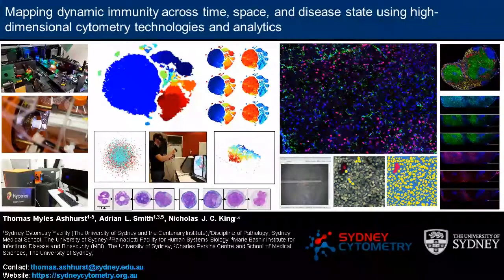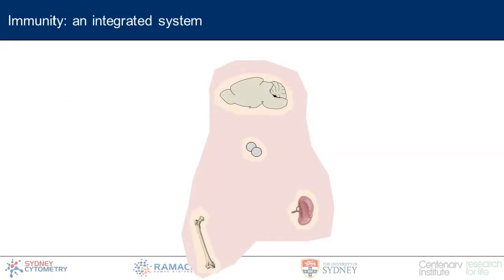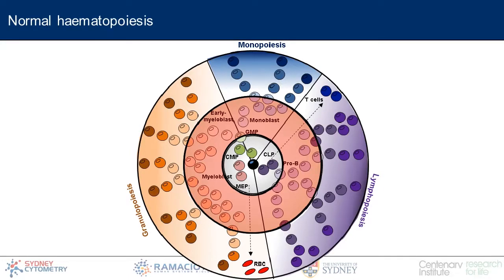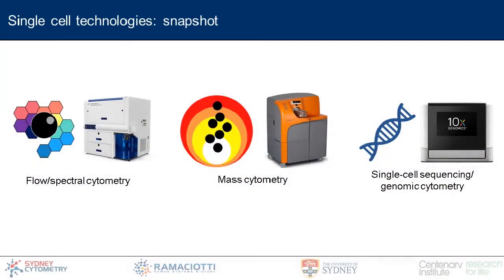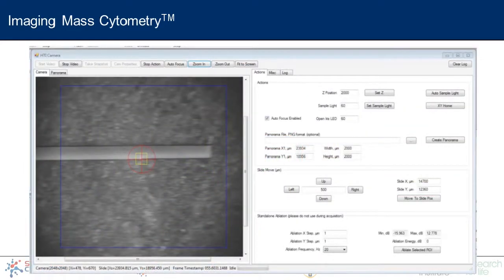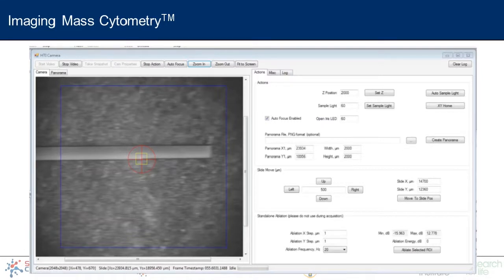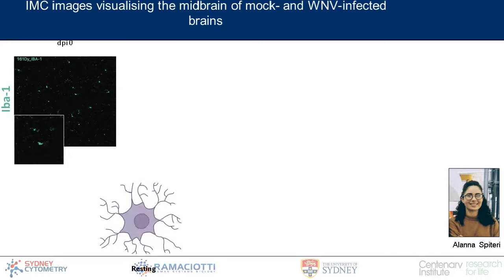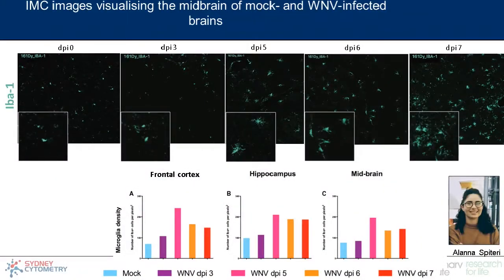Mapping Immunity Across Time, Space and Disease State - with Tom Ashhurst, PhD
Learn how Thomas Ashhurst, PhD, of the Sydney Cytometry Facility applied mass cytometry to immune cell type characterization. West Nile virus and Zika virus are responsible for central nervous system diseases including encephalitis, Guillain-Barré syndrome and congenital neurological abnormalities in the developing fetus. Hear about the use of highly multiplexed, quantitative and spatially resolved tumor tissue analyses using Imaging Mass Cytometry™ (IMC™) and high-dimensional flow cytometry to analyze the cellular composition of virally infected mouse tissue.

In this webinar presented in late spring 2020, Ashhurst presents an update to a session presented at the 2019 IMC User Group Meeting and discusses:

- The current state of single-cell cytometry and imaging technologies
- How these technologies and computational analysis are applied to map the dynamic immune response to viral inflammation
- Using the Hyperion™ Imaging System in dual mode capacity for the characterization of the evolving immune response over time
       • Using high-parameter mass cytometry for broad profiling of the murine hemopoietic system during inflammation
       • Performing IMC to advance the spatial understanding of tissue microenvironment at the single-cell level

Tom Ashhurst, PhD
High‐Dimensional Cytometry Specialist
Sydney Cytometry Facility

Thomas Ashhurst is a High‐Dimension Cytometry Specialist at the Sydney Cytometry Facility. The core research facility for cytometry, cell sorting and imaging is associated with the University of Sydney and is committed to the development and transfer of cytometry expertise and techniques, solidifying the role of cytometry as a major modality in biological and biomedical research. Ashhurst is also a co-editor of the 2019 Methods in Molecular Biology book, Mass Cytometry: Methods and Protocols.